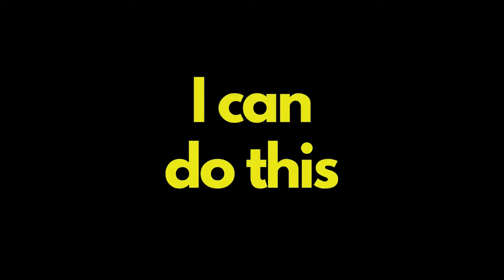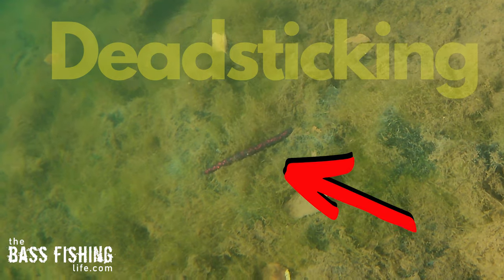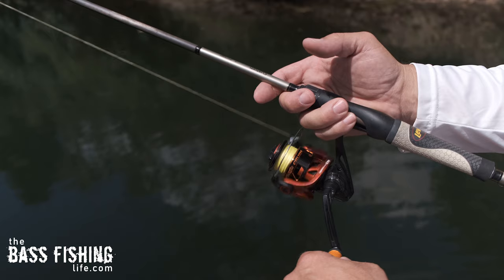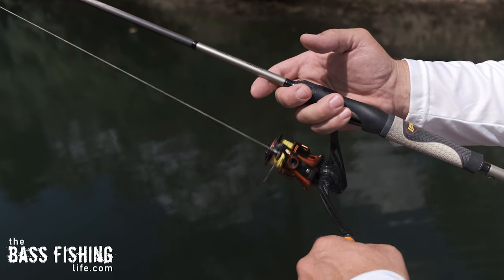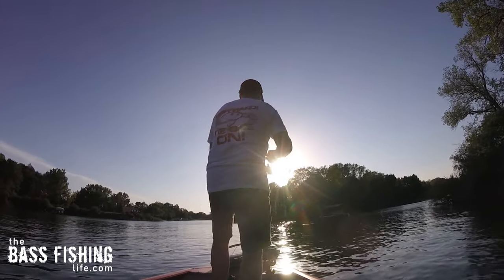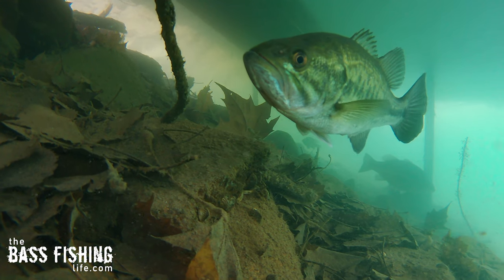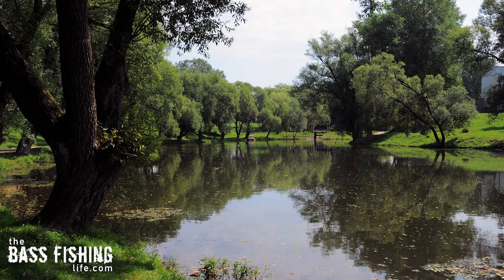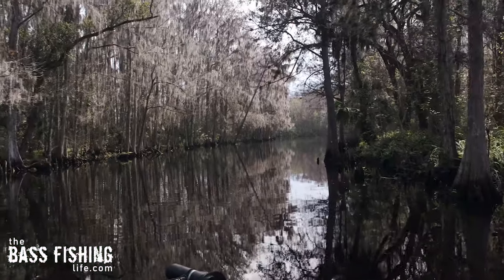So Easy Yet So Hard? Bass Anglers Struggle With This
For bass anglers that can master this skill, the rewards can be catching bass when no one else is.

Chapters
0:00 What I Call This
0:11 What it Is
1:25 Where You Need to Look
2:05 Choose the Lure Based on This
2:35 How to Present